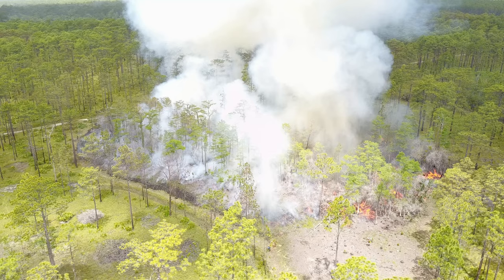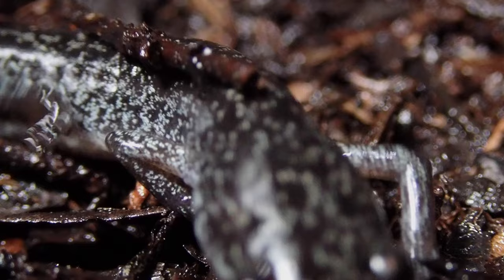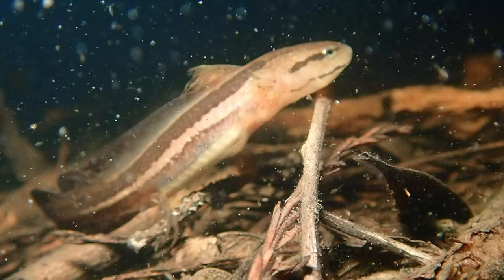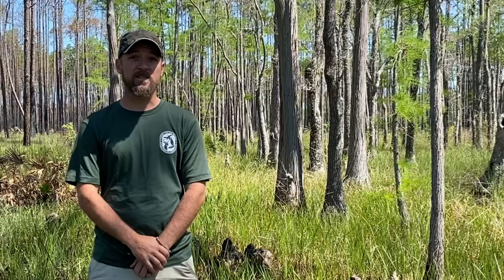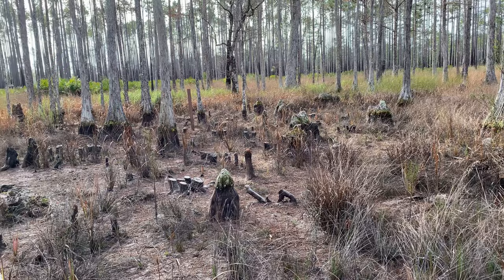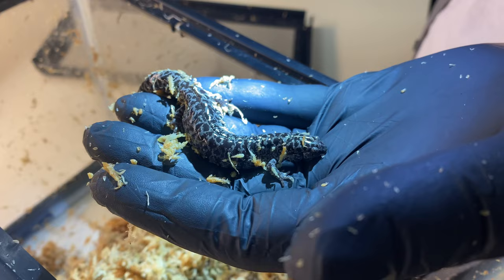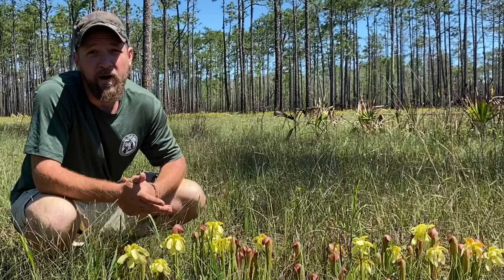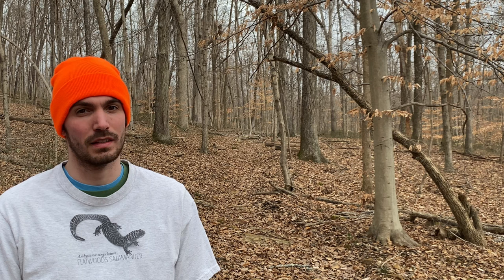Can we Save Frosted Flatwoods Salamanders?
The frosted flatwoods salamander is critically endangered and is quickly becoming the rarest salamander in North America. Without fire, this salamander will go extinct; watch to find out more!

Please consider donating to the organizations below to aid in its recovery!

A special thanks to Pierson Hill and Mark Mandica for their assistance and valuable contributions to this video!

Attributions:
- Zach Truelock (Director of Photography, Editor, Writer, Narrator)
- John Buffington (Animation)
- Andrew Hoffman (Writer, Editor)
- Derek Dunlop (Drone footage)
- Kevin Mcleoud (Music - Fresh Air, Deep Relaxation)